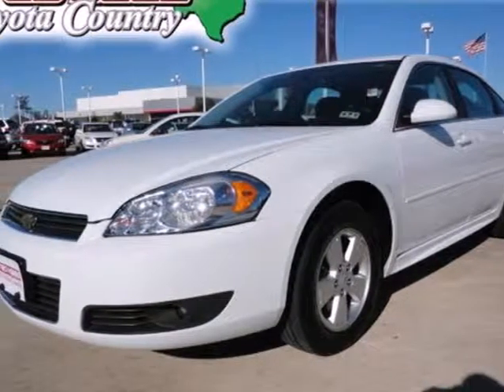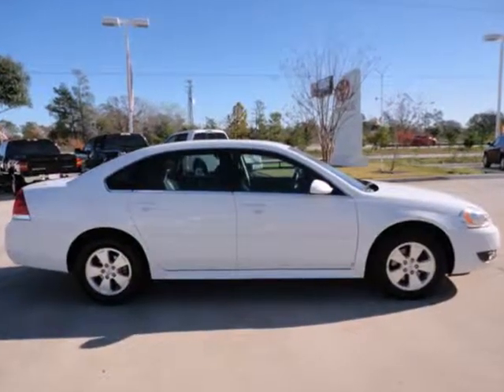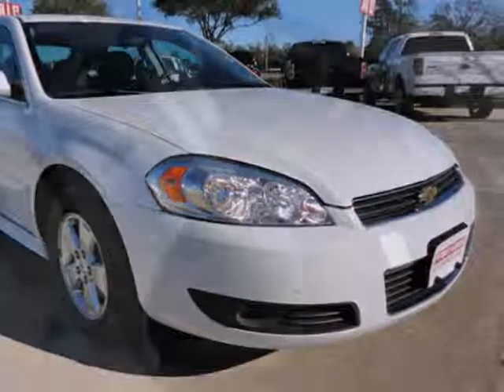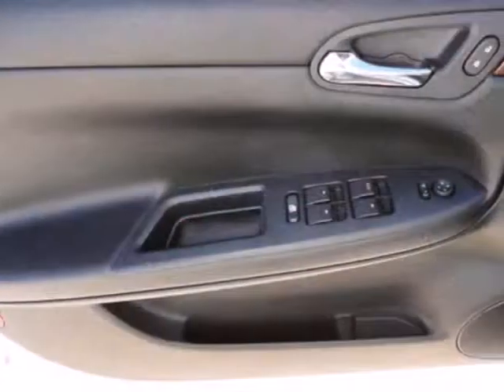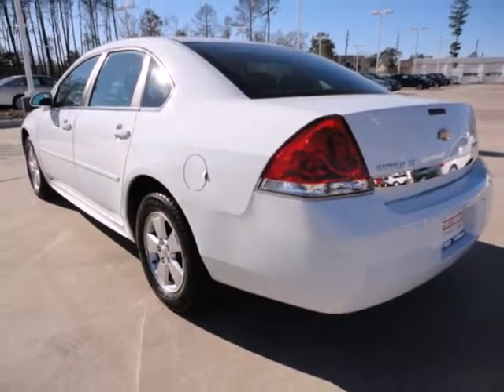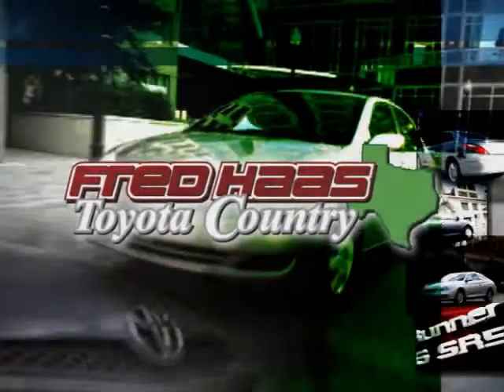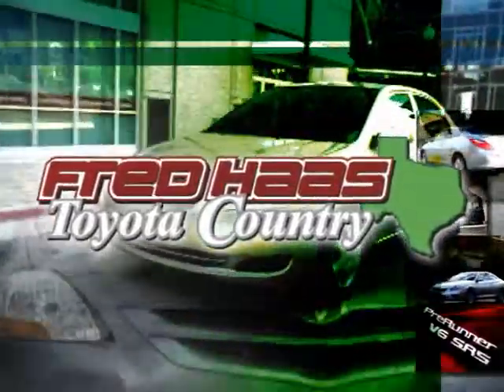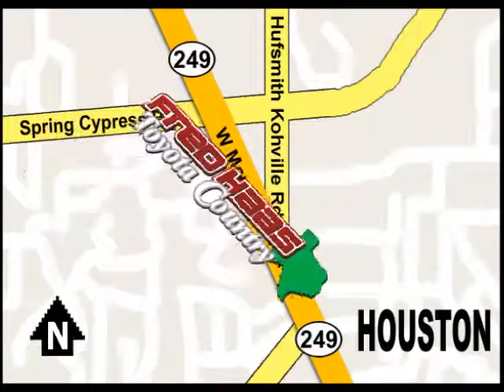2011 Chevrolet Impala B1131894P in Houston TX Bellaire, TX - SOLD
SOLD - If you are looking for real value on a great used car, Fred Haas Toyota Country invites you to come in and test drive this 2011 Chevrolet Impala, stock# B1131894P. We are conveniently located near Houston TX Bellaire, TX and known for our great selection, reliability and quality. Come take a look at this 2011 Chevrolet Impala today.

22435 Tomball Parkway
Houston TX Bellaire TX, 77070